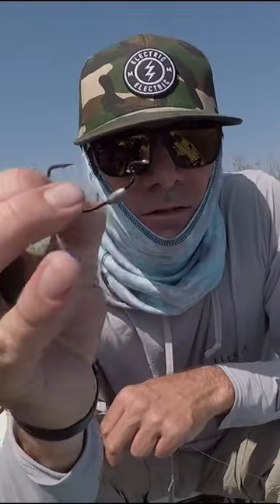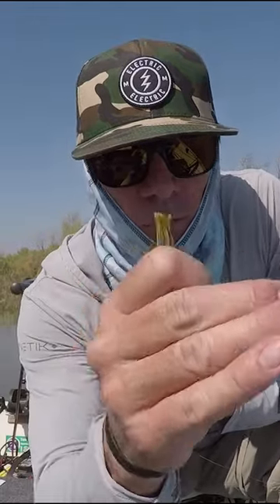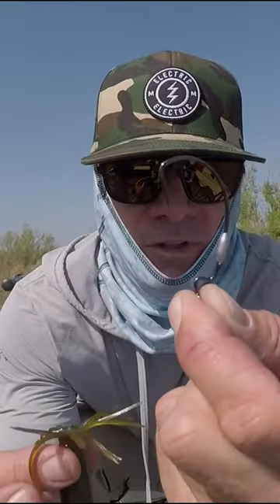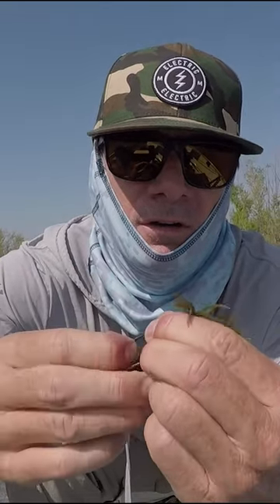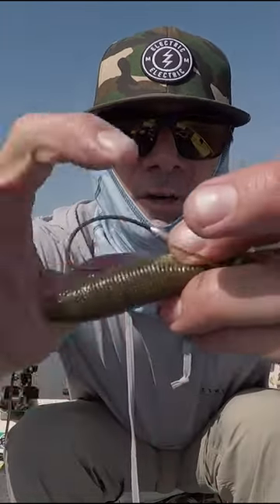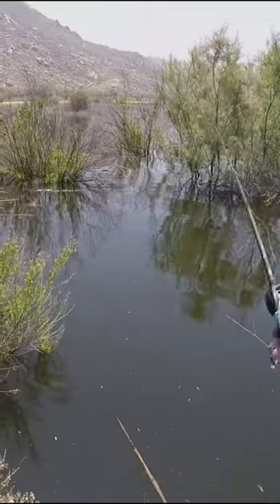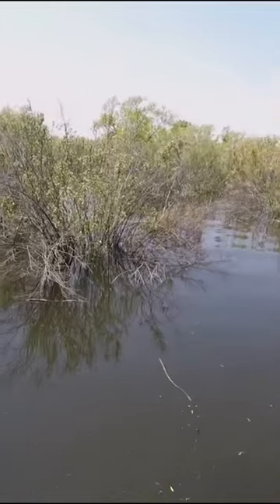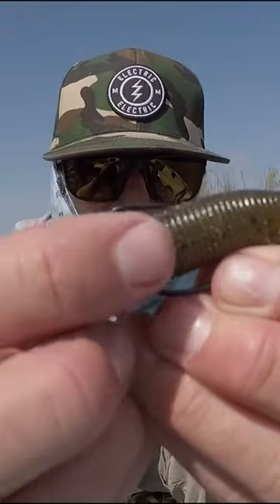How to set up and fish the Fat Ika